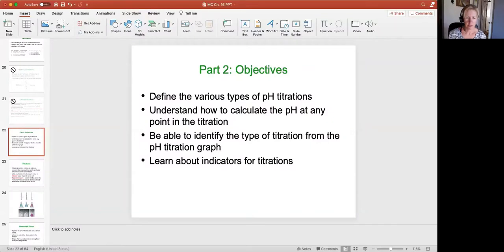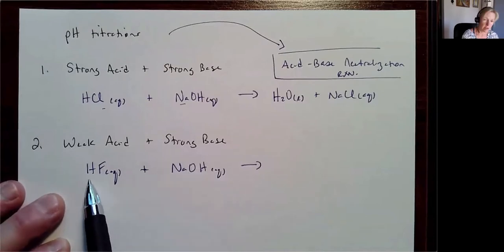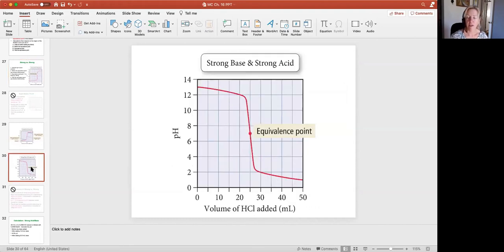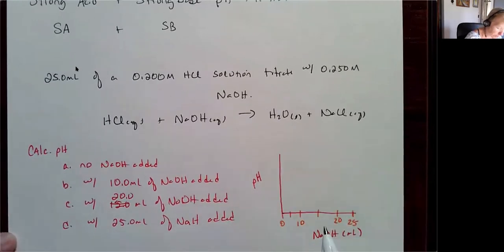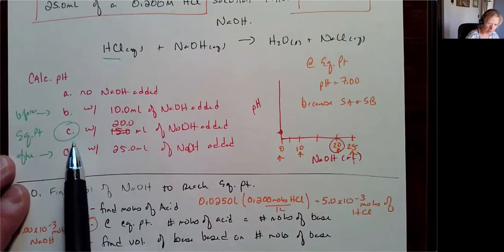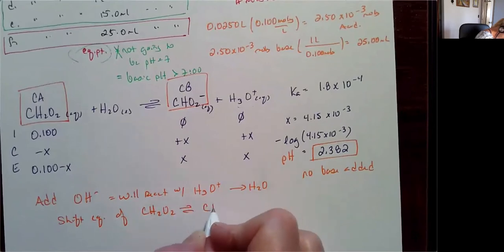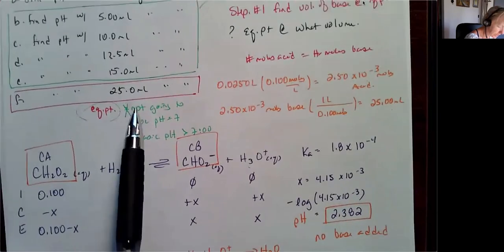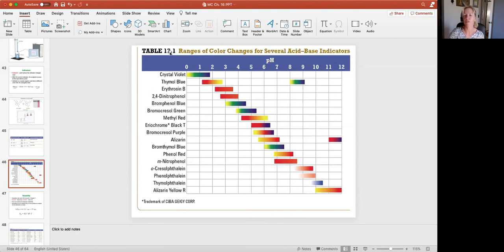Ionic Eq part 2